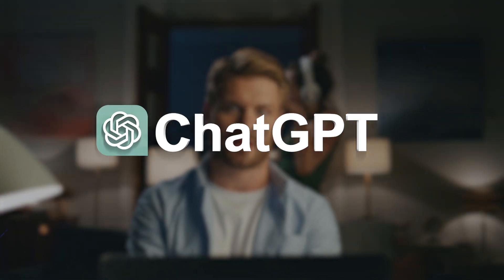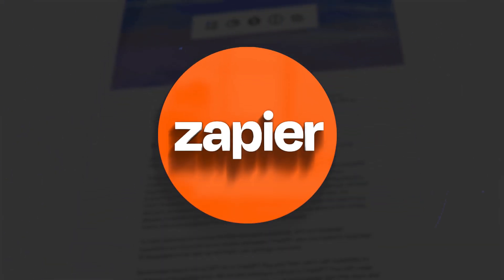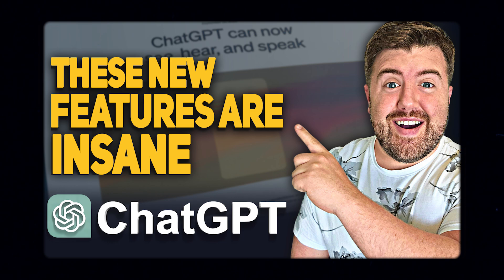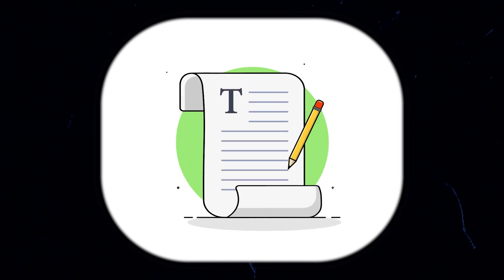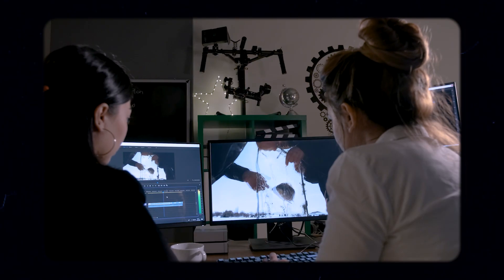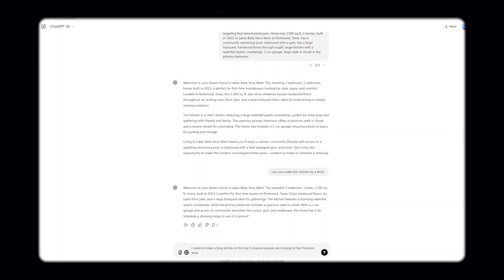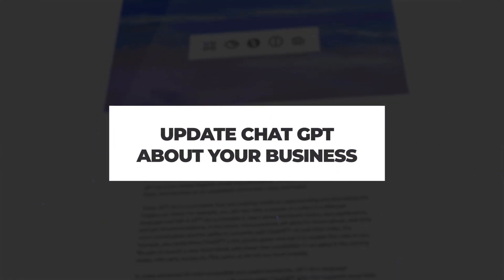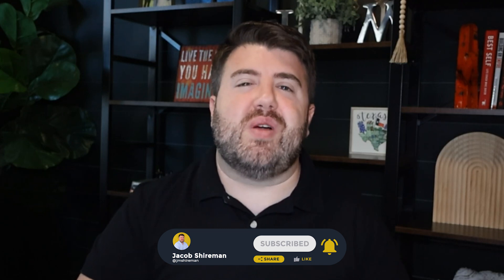5 Essential Tips to Use ChatGPT Like a Pro for Real Estate Agents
Are you a real estate agent looking to get more out of ChatGPT? In this video, I’ll show you exactly how to use ChatGPT like a pro for your real estate business! Many agents don’t realize that ChatGPT works best when you treat it like a virtual assistant—one you need to train and guide. I’ll share a simple prompt to get ChatGPT asking the right questions about your business, plus give you the top tips to help ChatGPT respond more accurately and efficiently.

From refining your prompts to providing ongoing feedback, these strategies will help you get the most out of ChatGPT for everything from lead generation to creating property descriptions and client communication. Watch until the end to see how ChatGPT can become the ultimate tool for real estate agents, making your business more productive and saving you valuable time.

🔍 GET REAL ESTATE CLIENTS FREE🔎
Learn how to get Real Estate Clients coming to you in as little as a few months by boosting your local SEO with my Google Business Profile Online Course

💻 ALL-IN-ONE REAL ESTATE WEBSITE & SALES FUNNEL💻
Get everything you need to have an online presence to generate and convert real estate leads.

Is eXp Realty a Pyramid Scheme?

About Jacob Shireman
🏆 Marketing Professional With Over 15 Years of Experience
🏆 Specializes in Web Design & SEO
🏆 Realtor & Global Team Leader with eXp Realty
🏆 Bilingual in English & Spanish

🐺 Book a Private 1-on-1 Zoom Call with ME to learn more!
💻 FREE access to my Real Estate Website & Sales Funnel System
👍 FREE access to karuvi.social (Social Media Content Done for You)
📊 FREE access to kvCORE Training by Tharmila Rajasingam
📲 FREE access to Mike Sherrard's Social Agent Academy